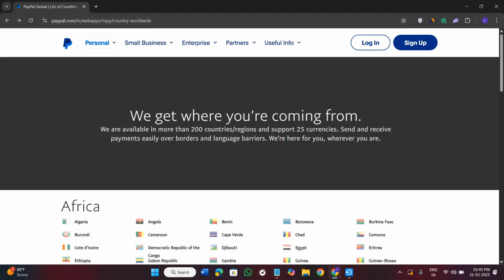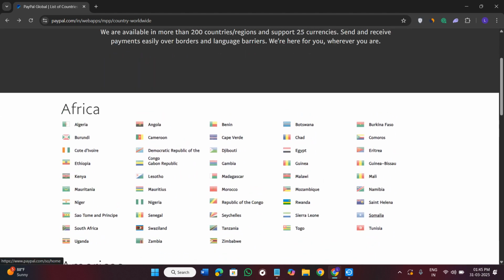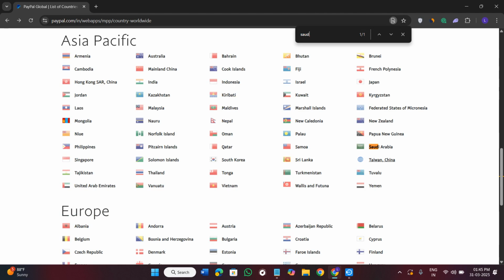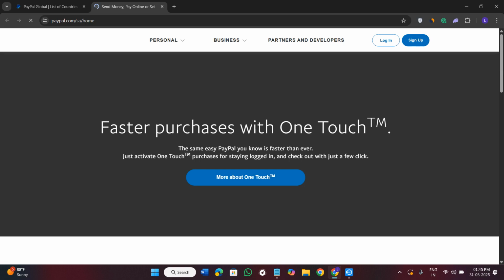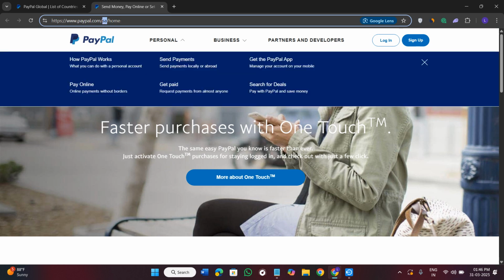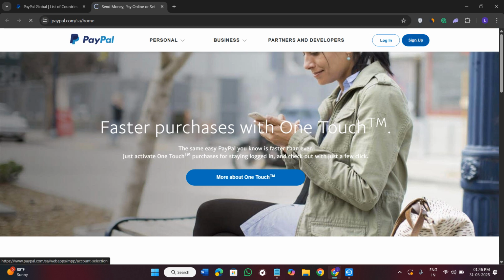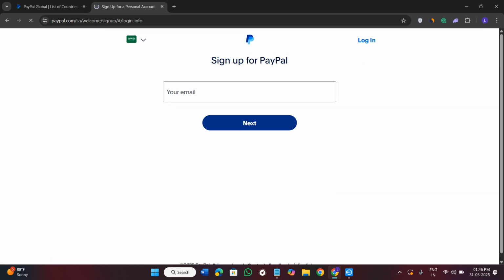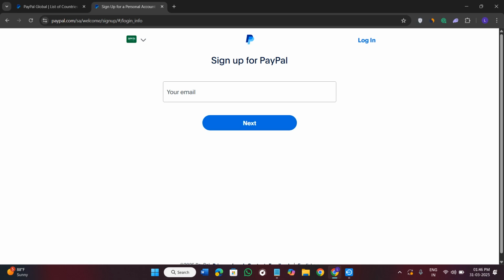How To Create Paypal Account In Saudi Arabia (Full Guide)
Welcome to the Fixed Formulas YouTube channel! In this tutorial video, I will show you How To Create Paypal Account In Saudi Arabia (Full Guide)